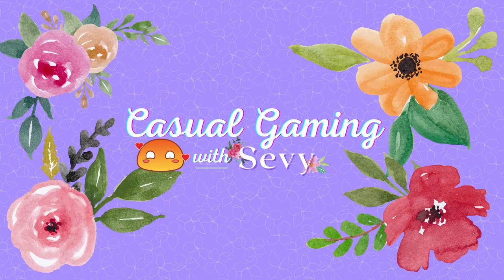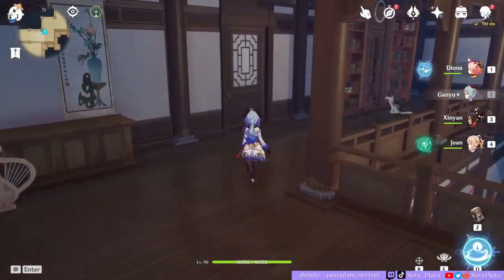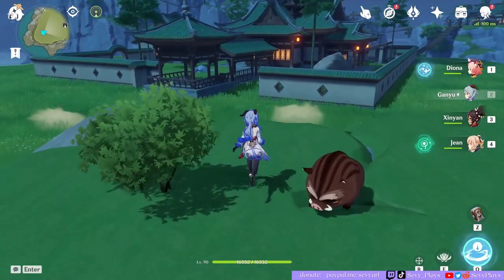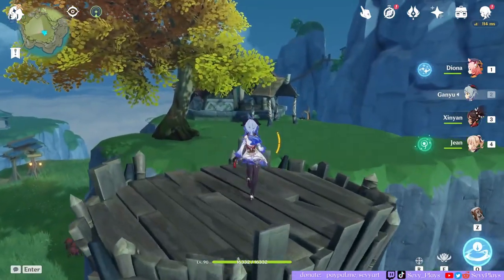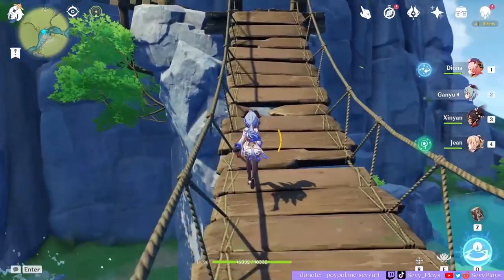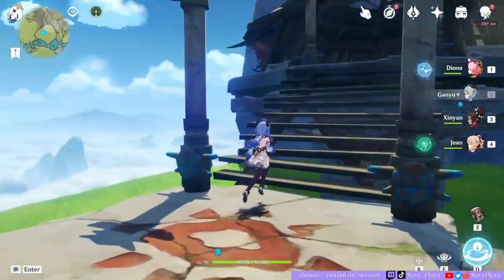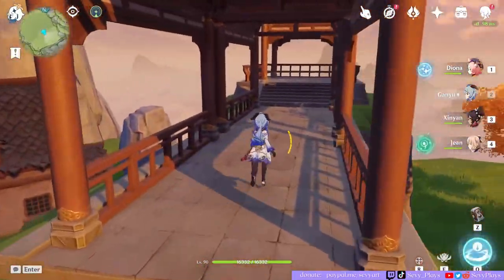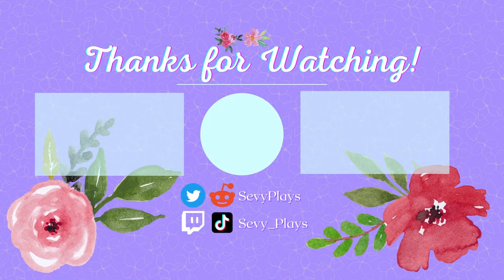My 28k Emerald Peak Serenitea Pot Tour! Complete Mondstadt AND Liyue Styles Ready for 1.6 Update!!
Welcome to my 28k adeptal energy Emerald Peak Serenitea Pot showcase! It has both Mondstadt and Liyue village areas for you to take some Serenitea pot design and inspiration from. I also have mansion interiors complete with a bedroom, a dining room, a study room/office, and a reception room. I try to explain my thought process behind the organization of the furnishings so I hope it helps!

Anyway, this Serenitea pot feels very ready for the 1.6 update to arrive so that I can invite characters in and add pathways to complete the look.

Timestamps:
0:00 - Liyue Pavilion/Mansion interior
2:25 - Liyue Courtyard
4:00 - Liyue Village
5:29 - Hilichurl Camp
6:25 - Mondstadt Village
7:48 - Monstadt Shopping District
9:40 - In Progress Area
10:15 - Liyue & Mondstadt Village + Twin Liyue Temple